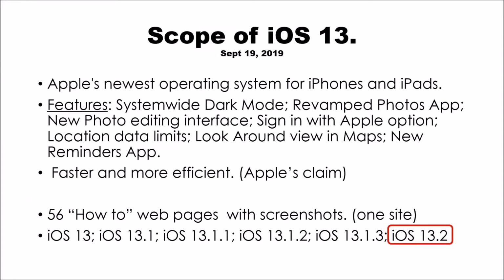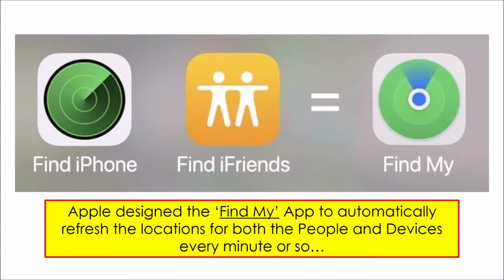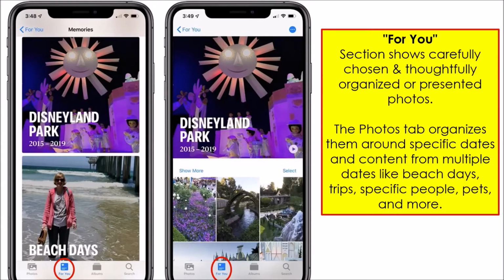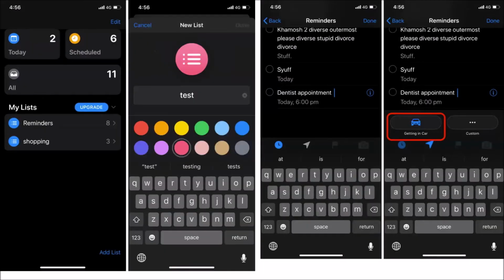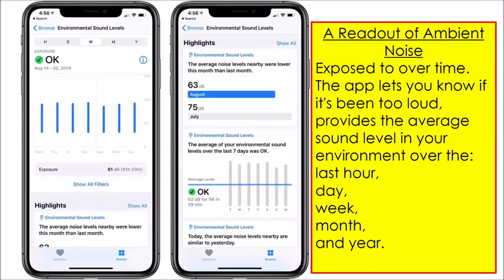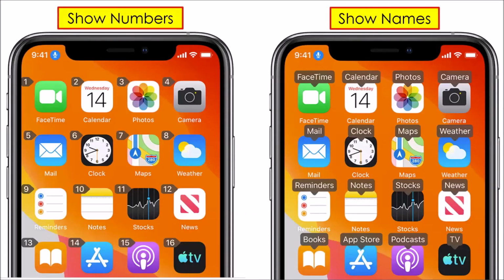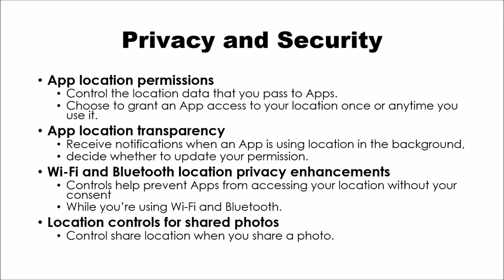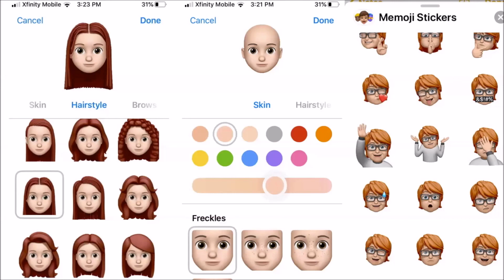2019-11-02 VTC34 Trk1-Seg2 Minich_Jere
Jere Minich presented on the topic of "What’s New with iOS 13?" on November 2, 2019.